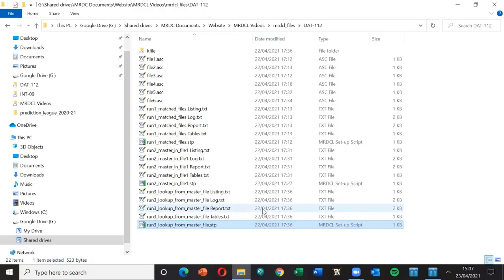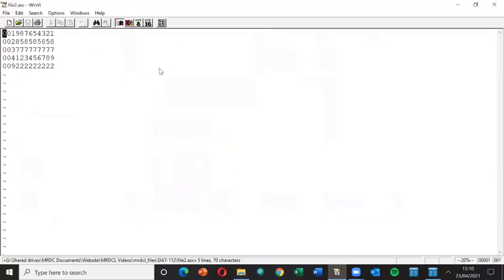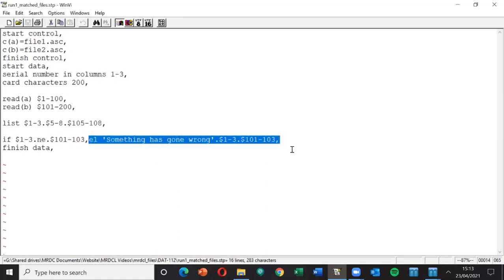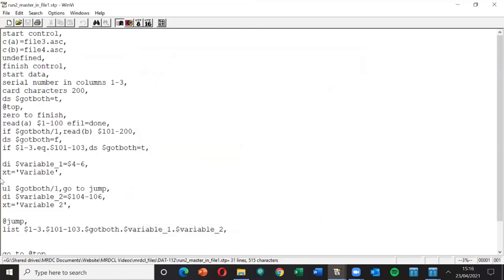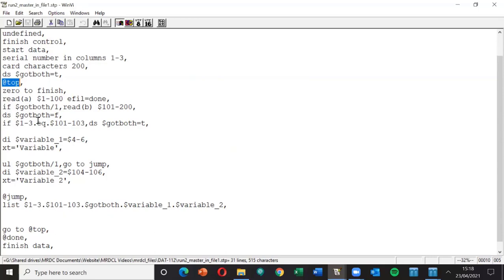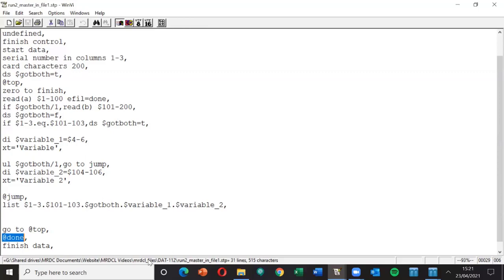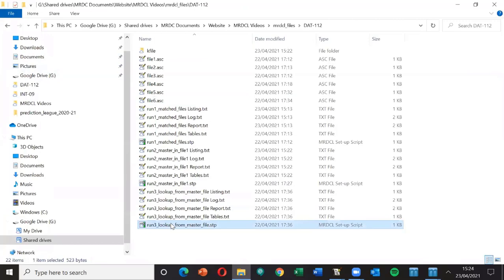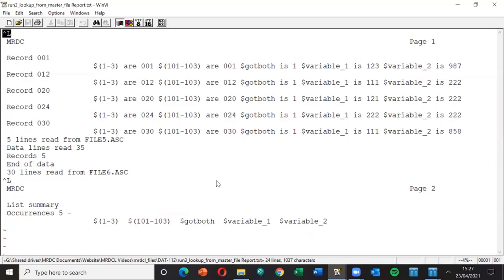Understanding Concepts: DAT-112 - Reading from two streams/Matching records